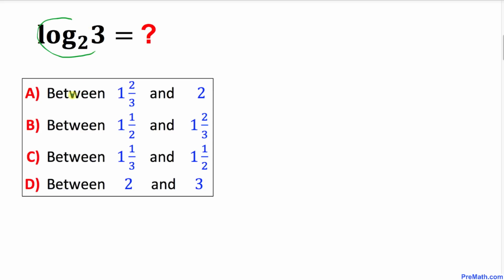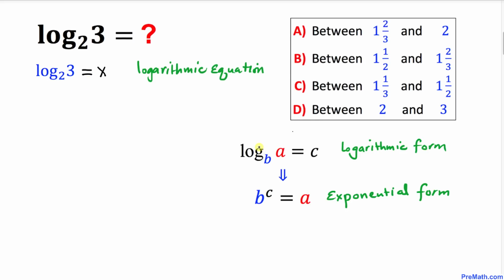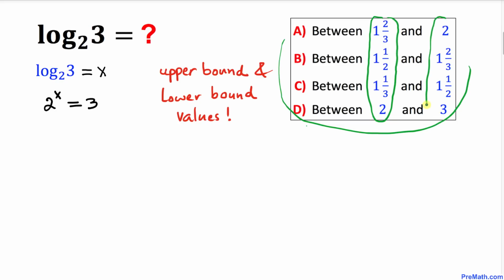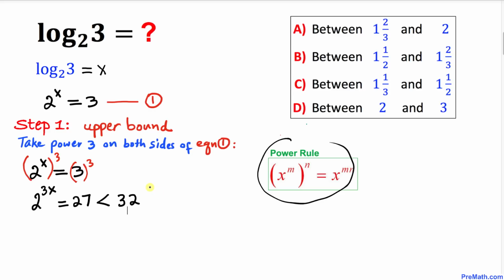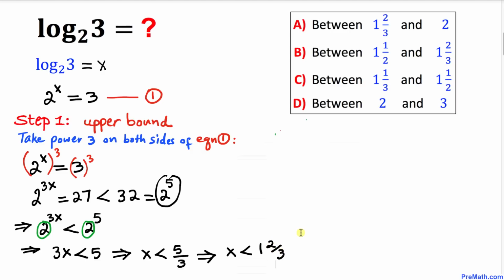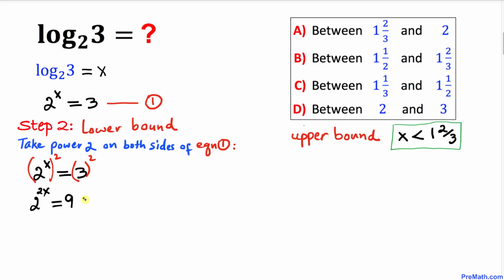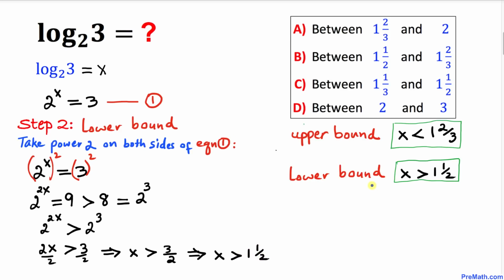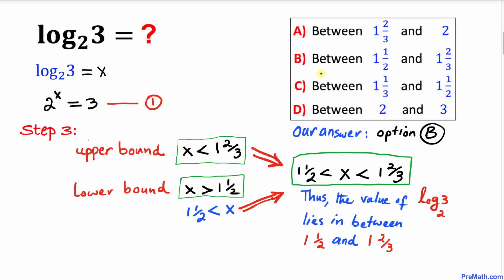Oxford Admission Question! Find the Log Base 2 of 3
Learn how to find the second base log of 3. Fast and easy explanation by PreMath.com